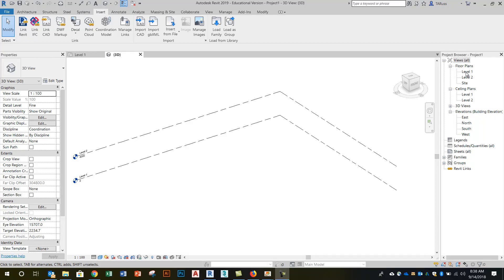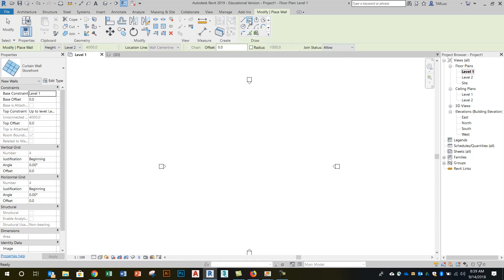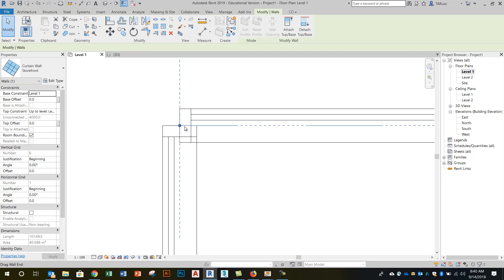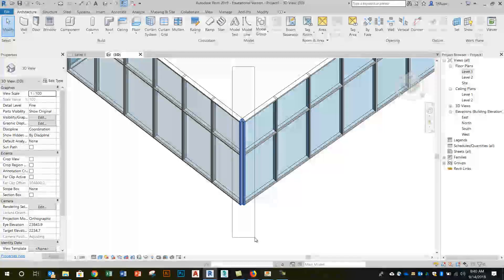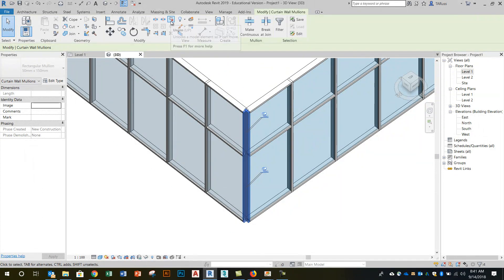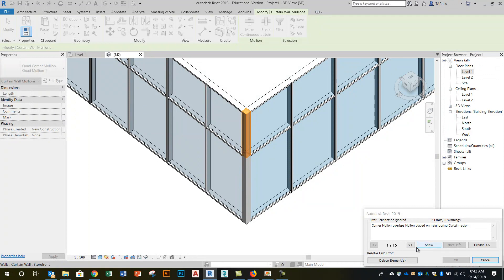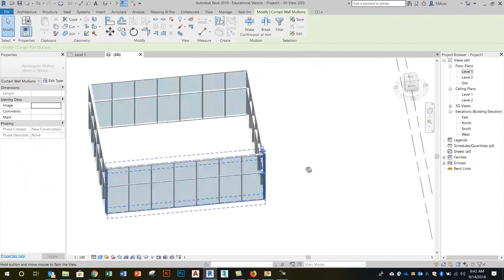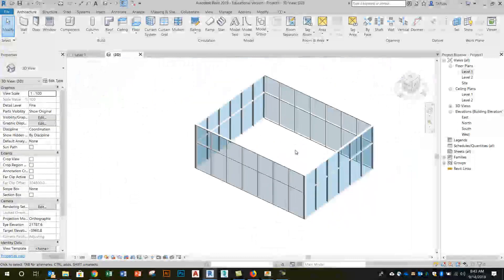Revit Curtain Wall Corners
Despite its many automated features, Revit does not properly resolve the intersection of 2 curtain walls in a corner. This video shows how to fix the overlapping mullions.